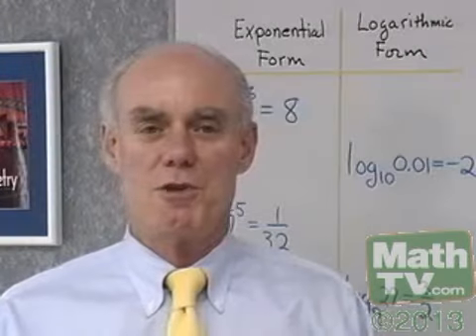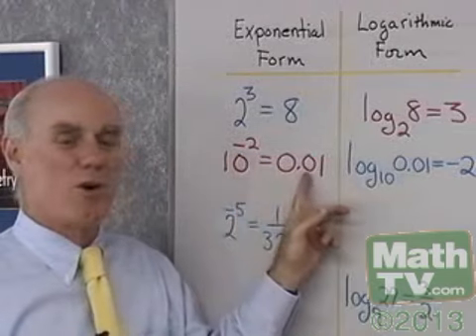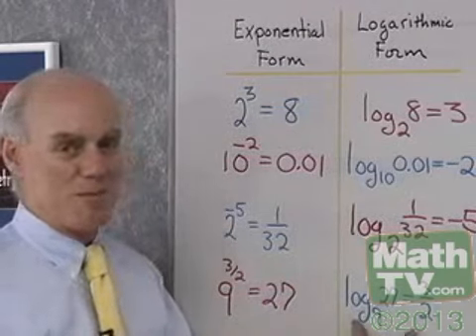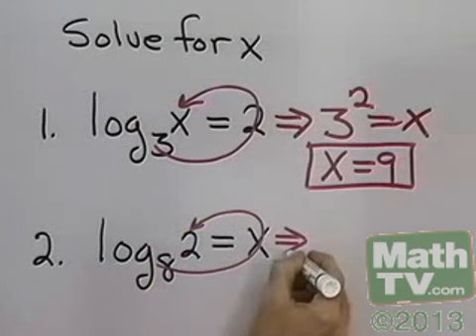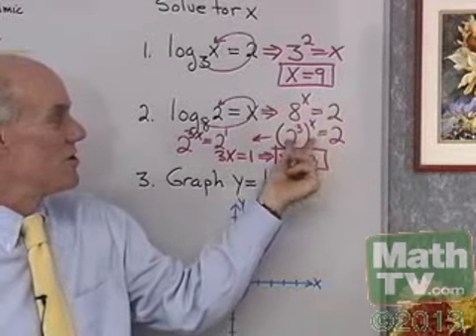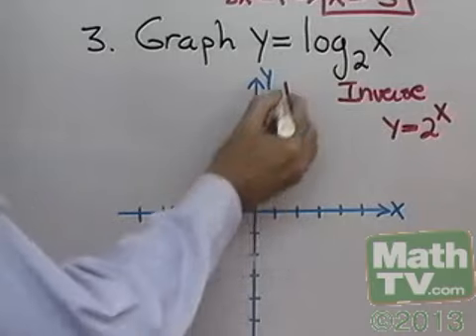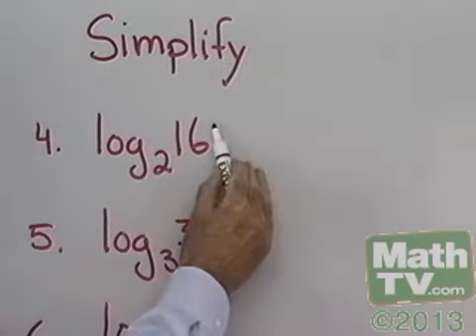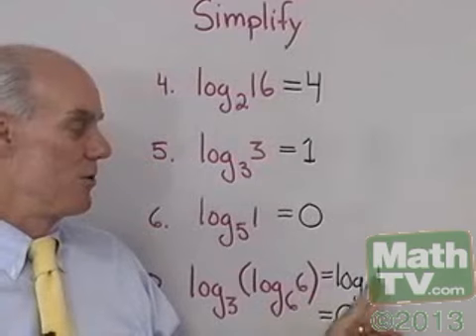mia7 09 03